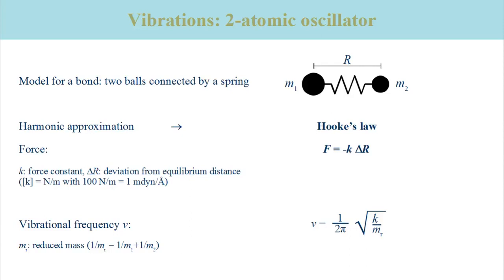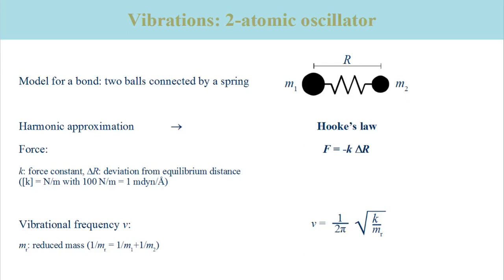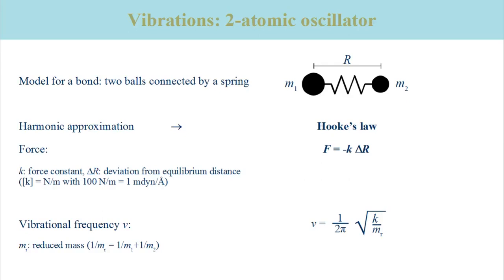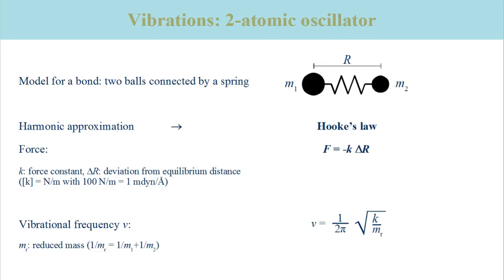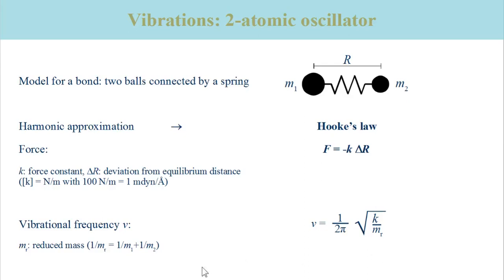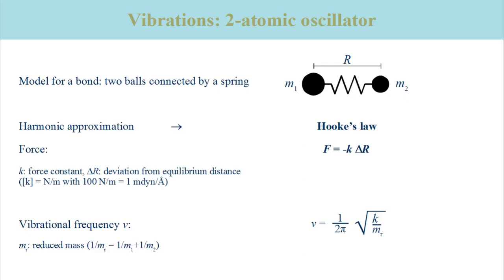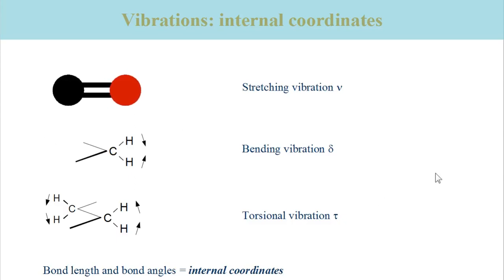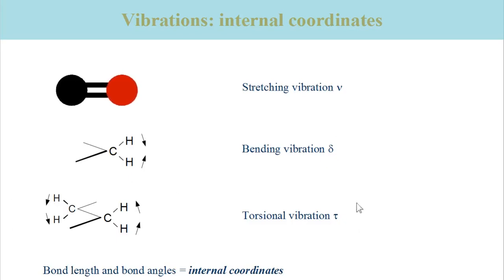VibSpec 3 Vibrations of Molecules